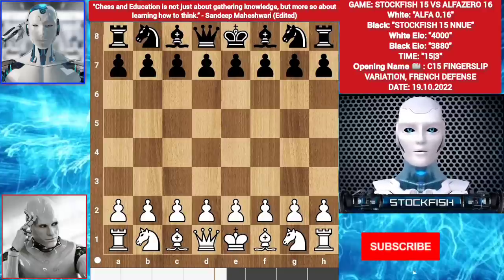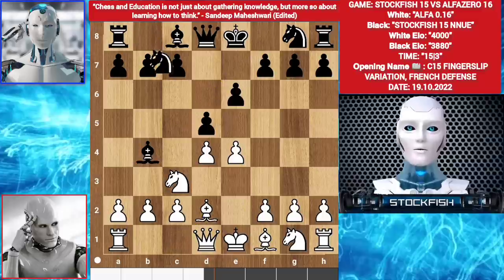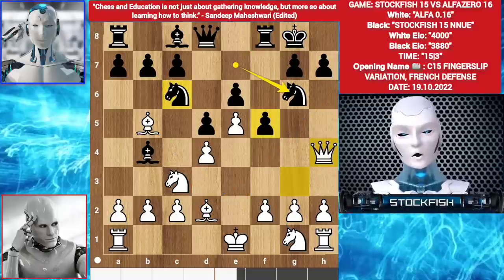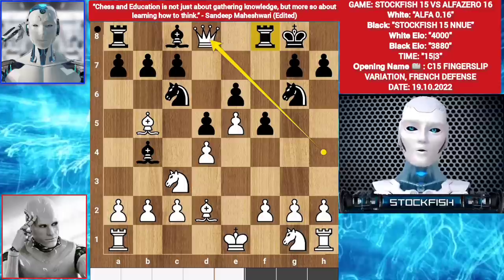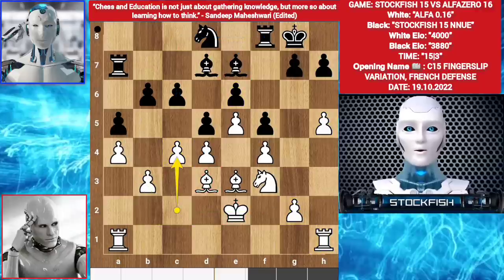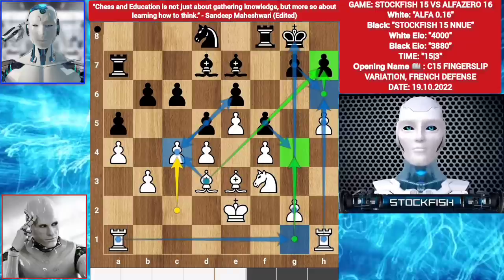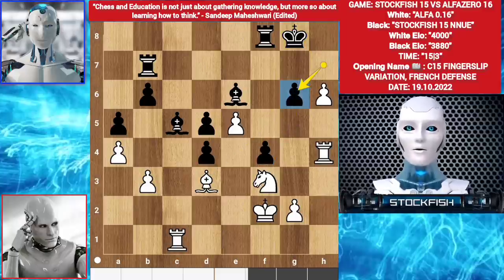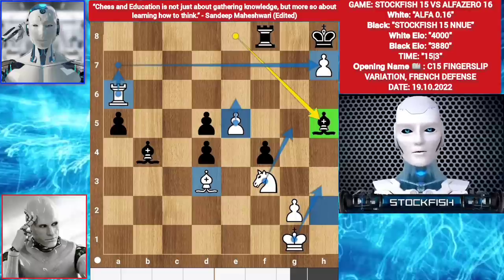4000 Elo Performance of Alfazero !! Stockfish 15 vs Alphazero 2022 | chess com | chess strategy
Hi Chess Friends, Welcome to Ai chess channel. This video is about Stockfish Leela Alfazero Alphazero Dragon GM chess Openings and Tactics Games Ect.

PGN-
[Event "Stockfish 15 Vs AlfaZero 16"]
[Site "?"]
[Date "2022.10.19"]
[Round "1"]
[White "AlfaZero 16"]
[Black "Stockfish"]
[Result "1-0"]
[ECO "C15"]
[Opening "French"]
[Variation "Winawer, fingerslip Variation"]
1. e4 e6 2. d4 d5 3. Nc3 Bb4 4. Bd2 Nc6 5. Bb5 Ne7 6. Qg4 O-O 7. e5 f5 8. Qh4
Ng6 9. Qxd8 Nxd8 10. h4 Be7 11. h5 Nh8 12. f4 Nhf7 13. Nf3 Nh6 14. a4 a5 15. Ke2
Ng4 16. Nd1 b6 17. b3 c6 18. Bd3 Ra7 19. Ne3 Nxe3 20. Bxe3 Bd7 21. c4 Rb7 22.
Bc1 c5 23. Be3 Nc6 24. cxd5 exd5 25. h6 g5 26. fxg5 f4 27. Bd2 Bg4 28. Kf2 cxd4
29. Rae1 Nb4 30. Bxb4 Bxb4 31. Rc1 Bc5 32. Rh4 Be6 33. g6 hxg6 34. h7+ Kh8 35.
Rh6 Rg7 36. b4 Bxb4 37. Rc6 Bd7 38. Rxb6 Bc5 39. Rbxg6 Rxg6 40. Rxg6 Bxa4 41.
Kf1 Bb4 42. Ng5 Be8 43. Ra6 Bh5 44. Rh6 Be8 45. Kg1 Bd2 46. Nf3 Bb4 47. Ra6 Bh5
48. Kh2 Bg4 49. Nh4 Bh5 50. Kh3 Be8 51. e6 Kg7 52. Kg4 f3 53. gxf3 a4 54. Ng2
Bd2 55. Ra7+ Kf6 56. Nf4 Rh8 57. Ra8 Kg7 58. Ra6 Kh6 59. Nxd5 Bh5+ 60. Kg3 Be1+
61. Kf4 Bd2+ 62. Ke5 Kg5 63. e7 Kh4 64. Bg6 Kg3 65. e8=Q Bg5 66. Qxh8 d3 67.
Bxh5 Kf2 68. Kf5 d2 69. Qd4+ Ke2 70. f4+ Kf1 71. Qd3+ Kf2 72. Qf3+ Kg1 73. Qg3+
Kf1 74. Ne3# 1-0

2) Follow The Rule number 1 😉